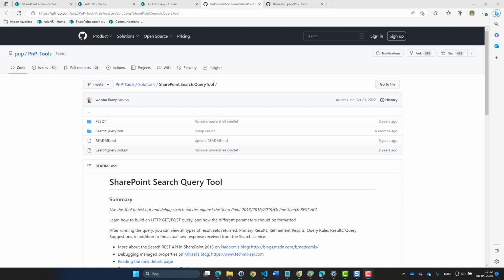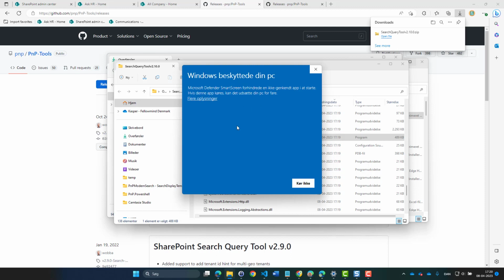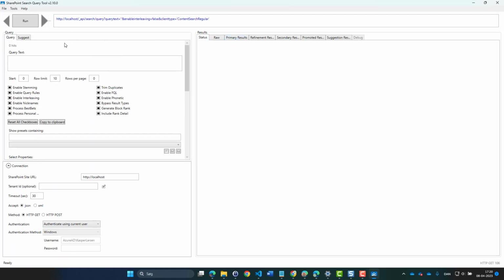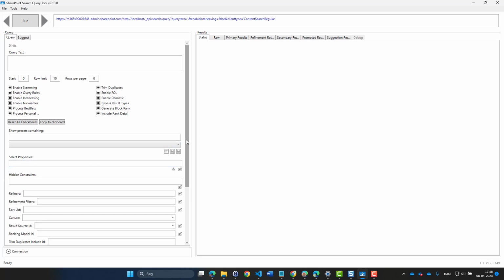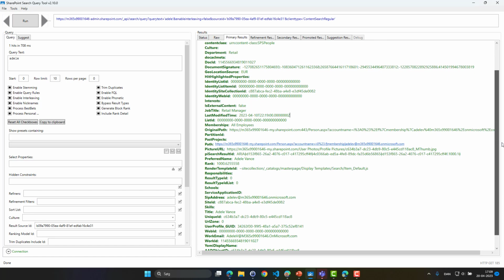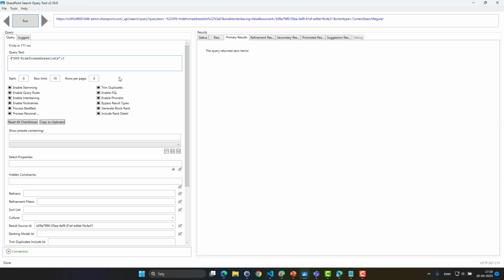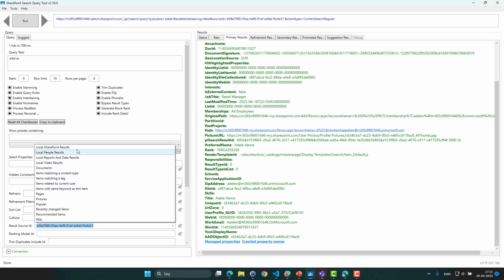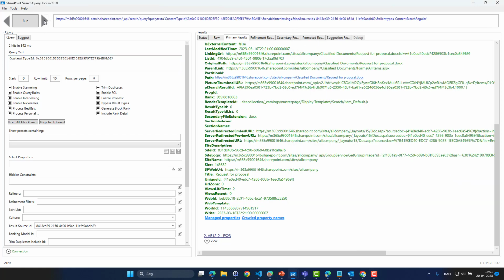Useful tools when working with Search Episode 2 Using the SP Query Tool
Tips and tricks about using the SharePoint Query Tool for debugging your Search related issues